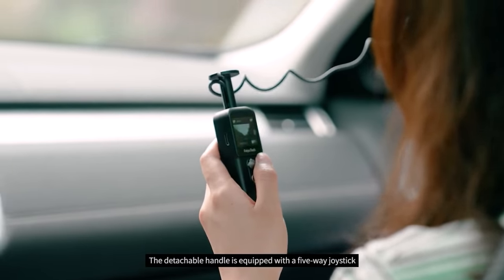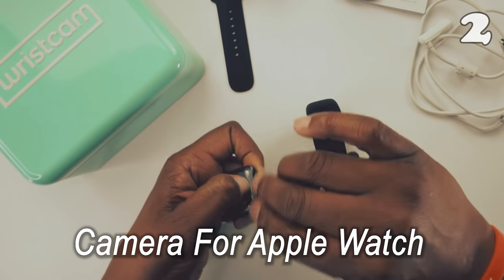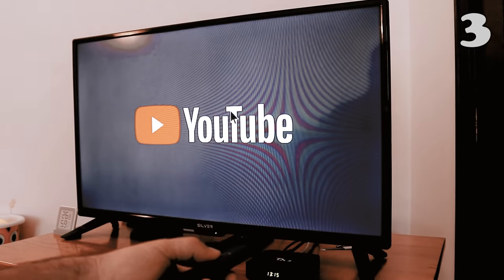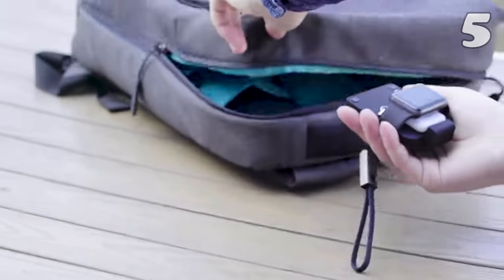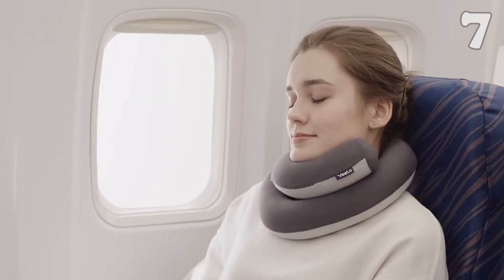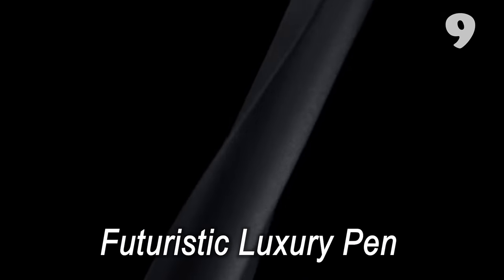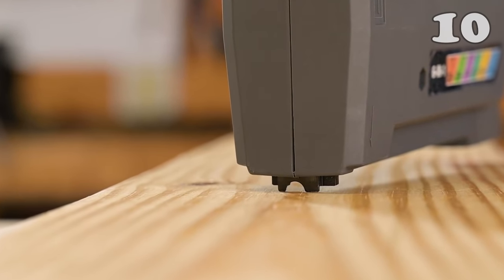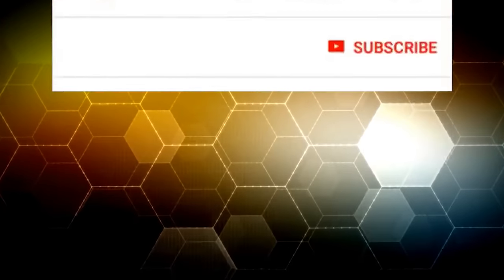11 COOLEST GADGETS AND ELECTRONICS AVAILABLE ON ALIEXPRESS AND AMAZON (2022) | COOL ACCESSORIES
In this video I will show another selection of 11 coolest products from Amazon and Aliexpress. Amazing Products, Cool Gadgets, Cheap Electronics, Crazy Tools and Accessories. Amazing Products I reviewed in this video. ↓↓↓↓↓↓LINKS TO PRODUCTS BELOW↓↓↓↓↓↓↓

1) 0:20 Feiyu pocket 2S

2) 1:04 Camera For Apple Watch

4) 2:19 FIFINE Dynamic Microphone

9) 5:23 Futuristic Luxury Pen

10) 6:04 WORKPRO Electric Stapler

0:00​ Intro
0:20 Feiyu pocket 2S
1:04 Camera For Apple Watch
1:46 Air Mouse G10s
2:19 FIFINE Dynamic Microphone
2:52 Oisle Portable Charger
3:28 TWS Earphones
4:14 Loop Pillow
4:53 TicWatch Pro 3 Ultra GPS
5:23 Futuristic Luxury Pen
6:04 WORKPRO Electric Stapler
6:42 Wireless HDMI Video Transmitter